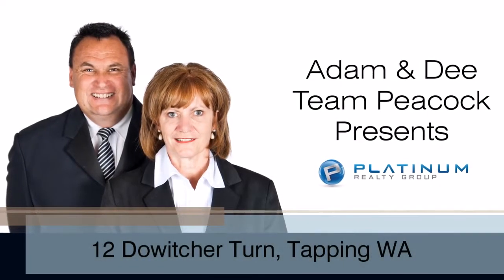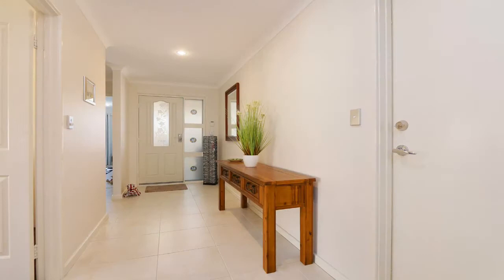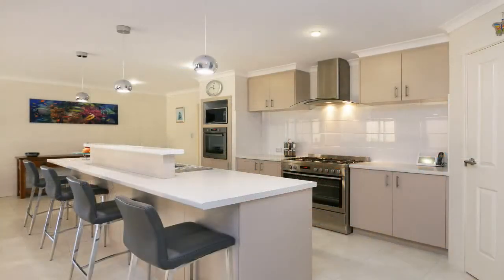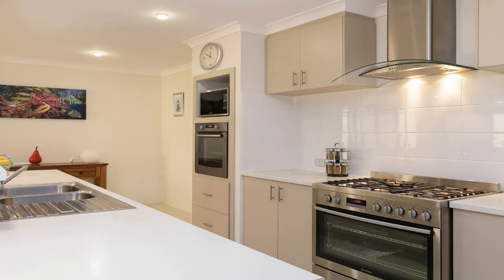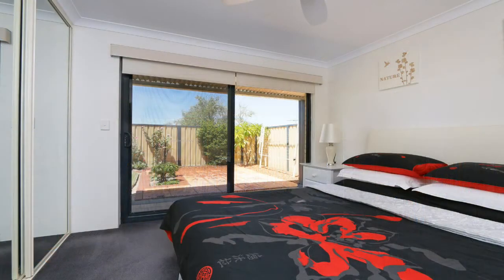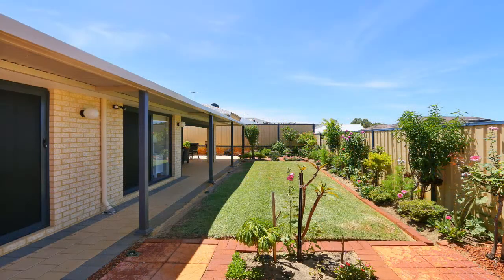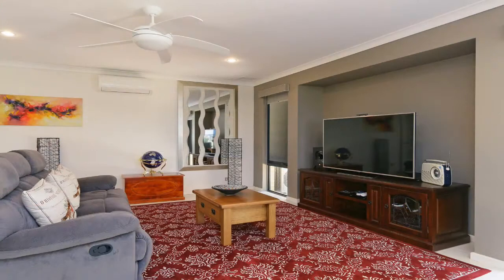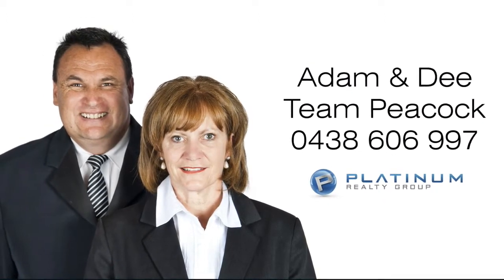Team Peacock is proud to present 12 Dowitcher Turn Tapping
This beautifully presented 4 bedroom 2 bathroom home, has a huge 258sqm of living space and will impress from the moment you walk to the front door.  12 Dowitcher Turn Tapping is close to schools, parks, only 10 minutes to Lakeside Shopping centre, Joondalup Golf Course, ECU as well as easy access to the Mitchell Freeway and local beaches.

For more information or a personal viewing, contact Adam or Dee from Team Peacock on 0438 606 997